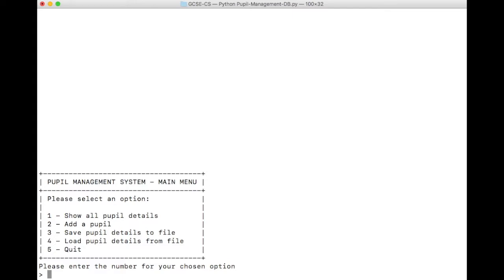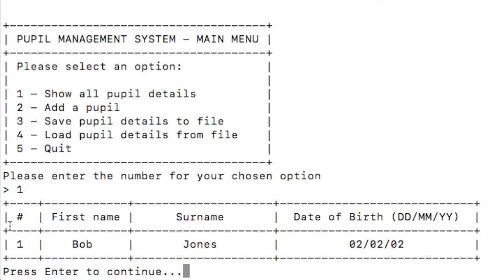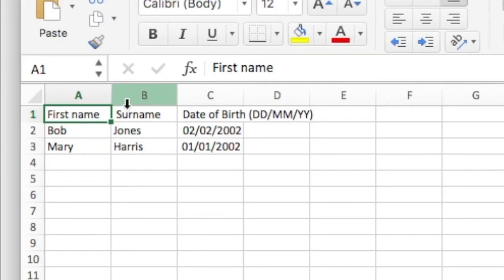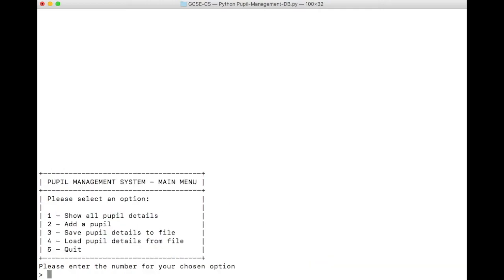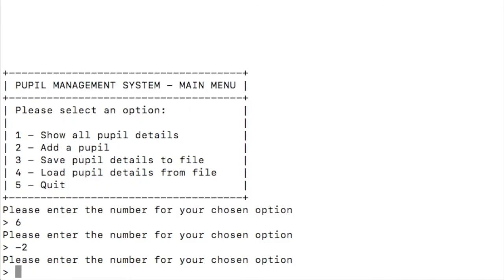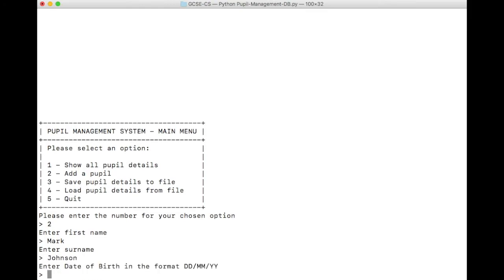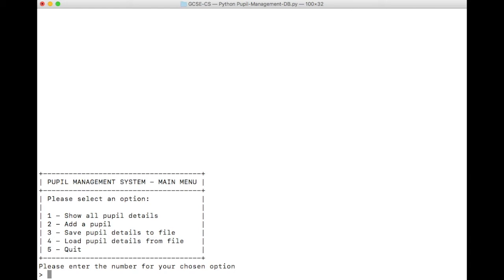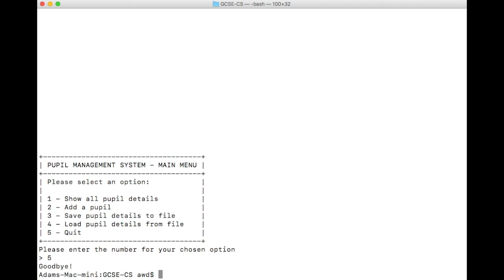Practise NEA - Pupil Management DB - Example of a Working Solution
This video demonstrates an example of a working solution to a practise NEA task aligned to the requirements for OCR GCSE Computer Science (9-1).

As well as an overview of the features of the solution, this video looks at the defensive design of the solution and methods to destructively test it to identify errors and bugs and evaluate its robustness.